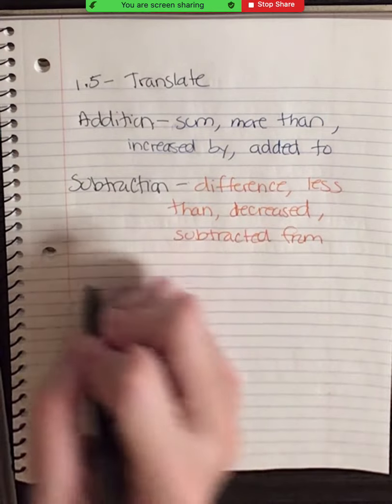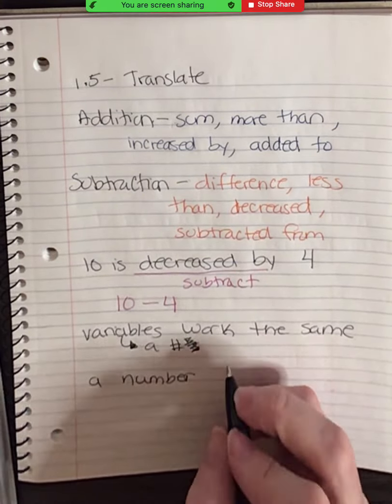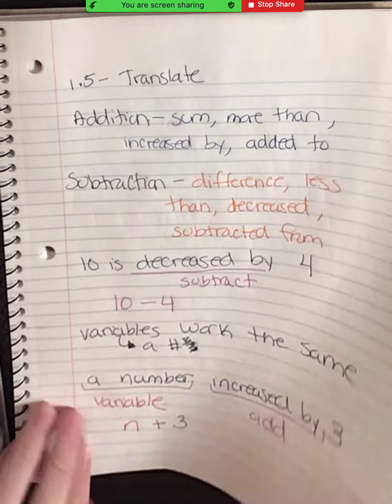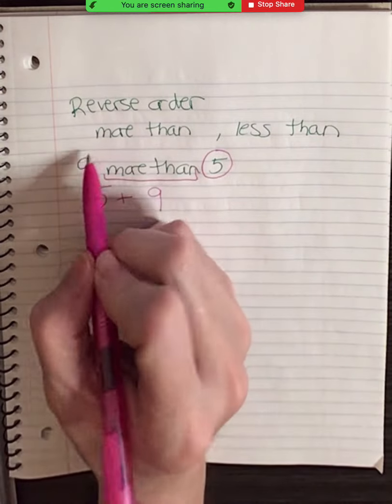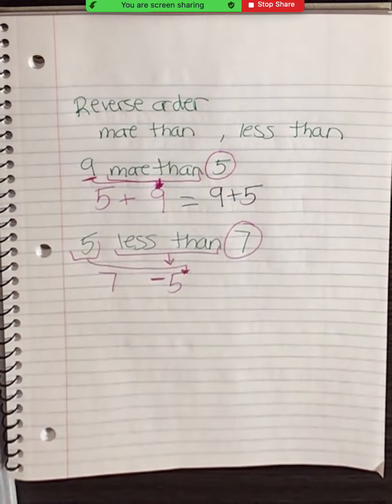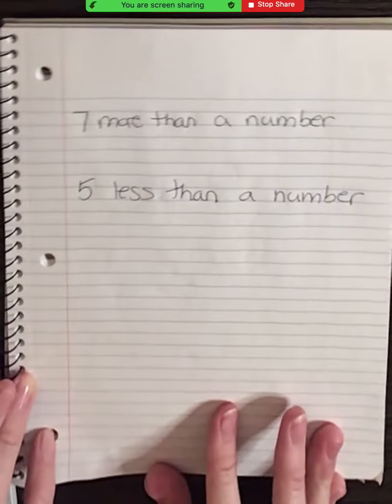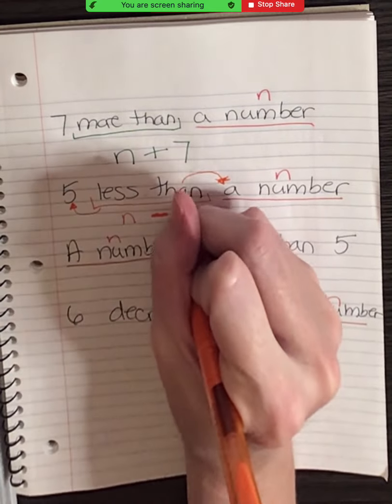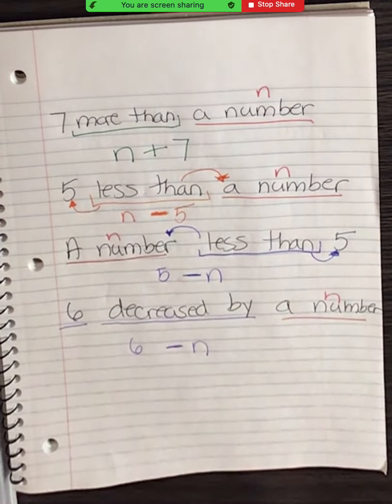Pre Algebra Lesson 1.5